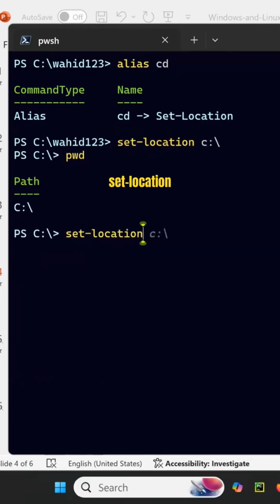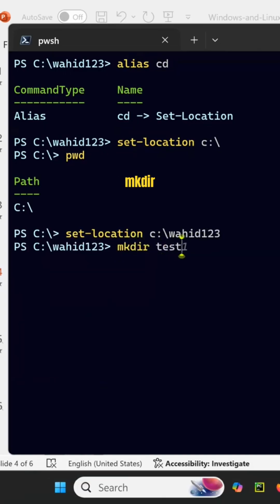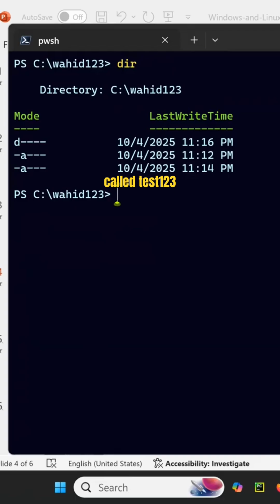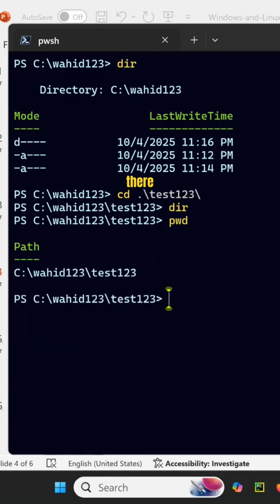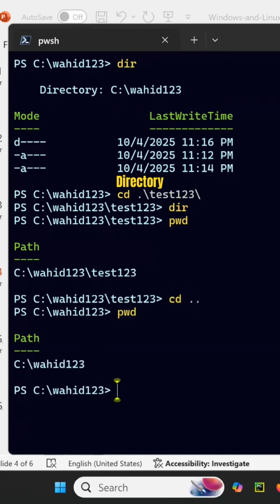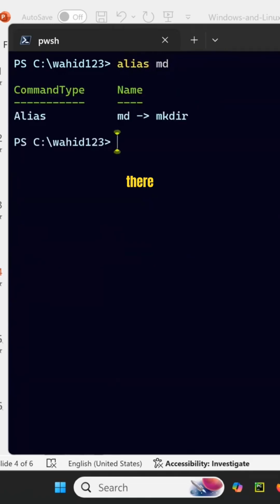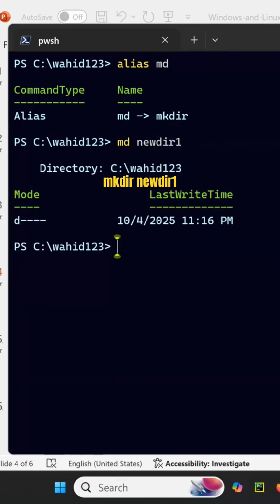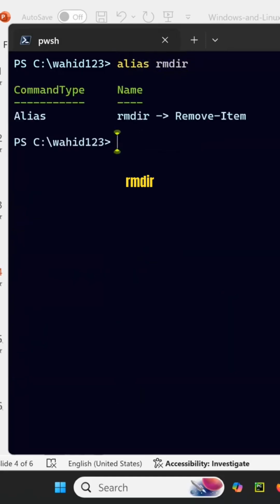Very Useful PowerShell Basic Cmdlets!👌📚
gpt-oss
YouTube.com/@mywebuniversity
YouTube.com/@MyWebuniversity-Dari